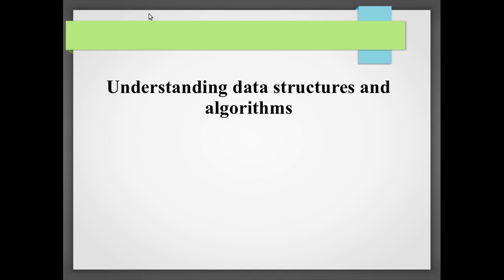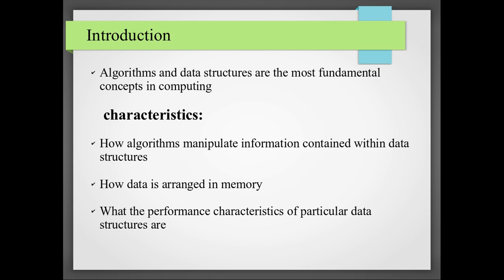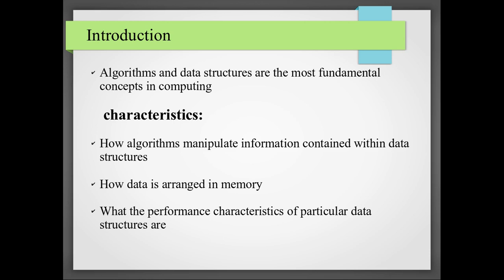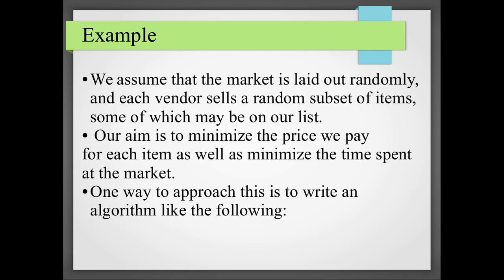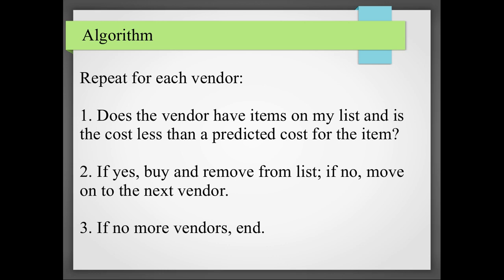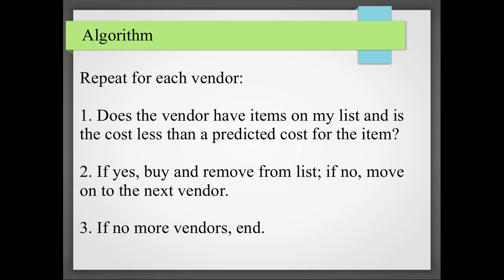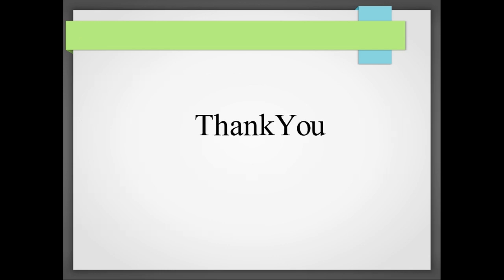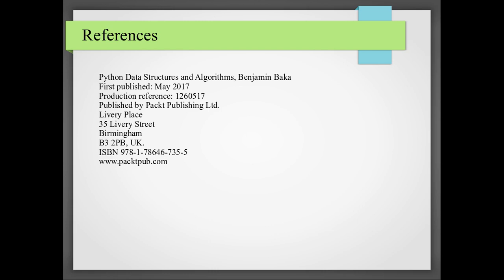022 தரவு கட்டமைப்புக்கான வழிமுறை | தமிழில் | Algorithms And Data Structures in Tamil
ஏன்  அல்கோரிதம் எழுத வேண்டும் என்பதற்கான விளக்கம் சிறு எடுத்துக்காட்டுடன் கொடுத்துள்ளேன்.